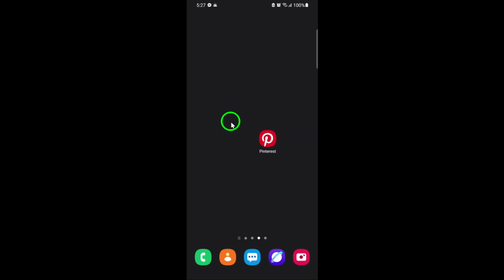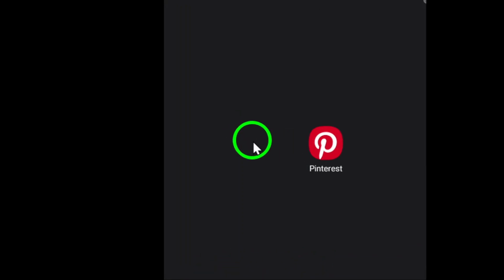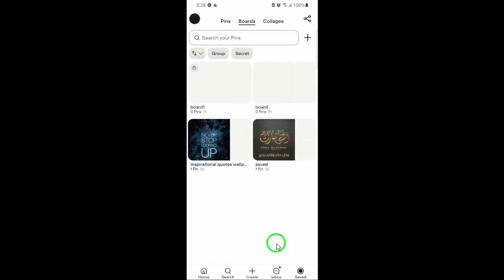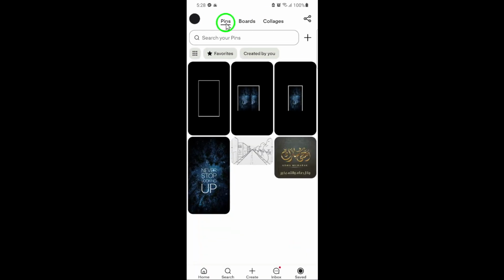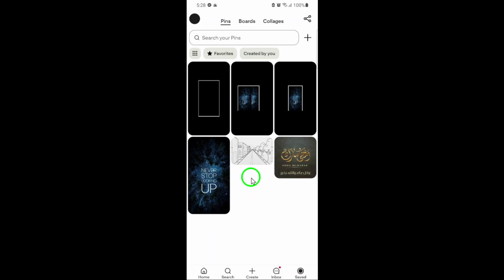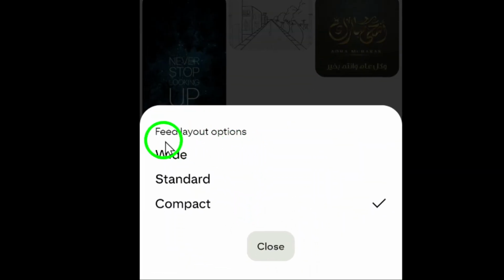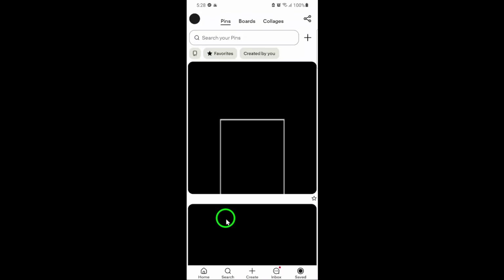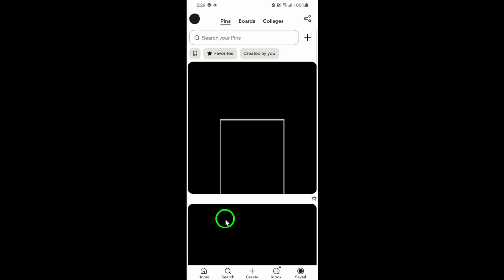How to Use Wide Layout View for Pins on Pinterest Mobile (Updated)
Learn how to use the Wide Layout View for your Pins on Pinterest Mobile with this updated step-by-step guide. Discover how to easily showcase your pins in a large, full-width format for a more engaging profile.

1. Open the Pinterest app and go to your profile

2. Tap the Pins icon at the top

3. Tap the layout icon (usually next to the sort/filter icon)

4. Select Wide layout to show pins in a large, full-width format-

Chapters:
00:00 Intro
00:12 Soultion
01:05 Outro